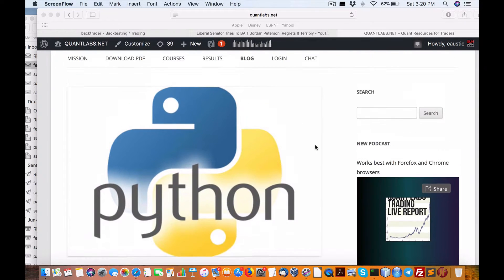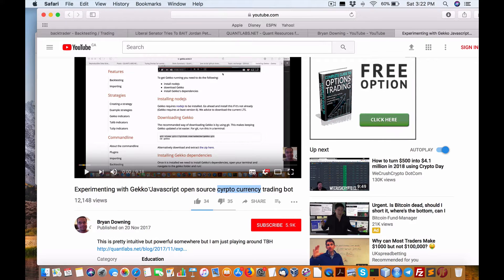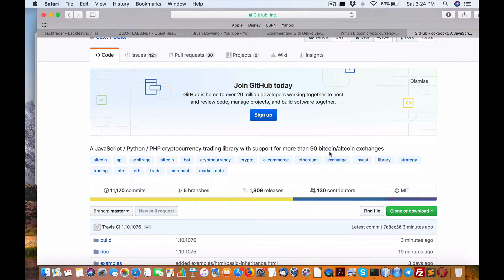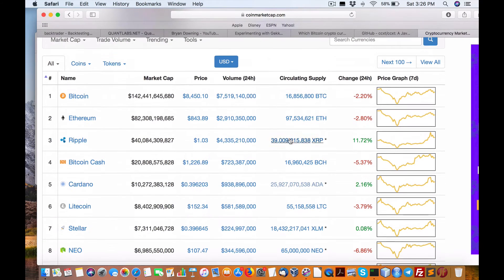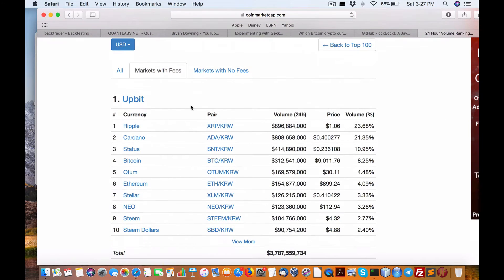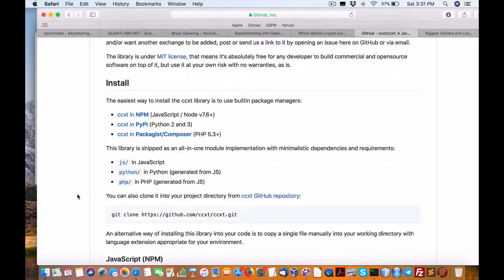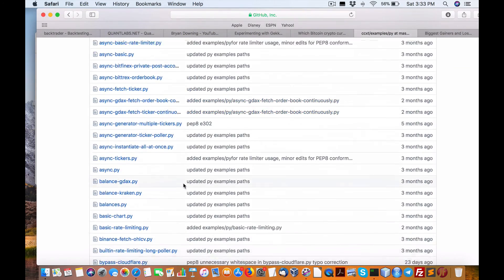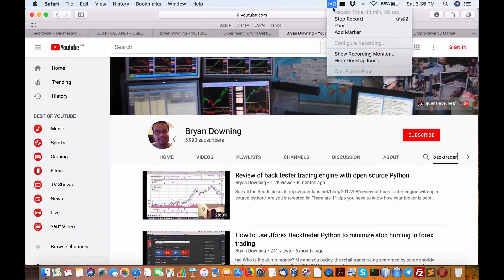Why ccxt in Python for Bitcoin crypto currency bot development over Javascript PHP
Crypto currency development with open source

This is a video explaining my view of crypto currency bot development. This includes Bitcoin with a focus on using Python over Javascript or PHP.

Advantages of using Python over web development programming languages

After my various videos on based on trading bots for crypto currency including Bitcoin. See below for that. The main hate on from what I see is that people don't like negative references back to web development languages (e.g. Javascript or PHP) are substandard for more advanced languages including Python. I explain all of my rationale in my first 13 minute video below.

Working Python gives you many advantages to integrate with other awesome packages including backtrader. It seems that a widely evolved package like ccxt  enables you to wrap to 90 global exchanges. Some will be valid and safe while others will drop off with bad news around them. As a result, you only to maintain one interface with the latest exchange changes. You will not need to pull your hair out by maintaining each exchange you are interested in working with.

Here are some past videos I have done regarding crypto currency bots. This includes Gekko or crypto currency bot other projects.

There is no lazy way

If you plan to use some black box bot, you are pretty well wasting money. I say that because you most likely are looking for the quick easy way to make money at crypto. Guess again? Those days are over. Not only that, it means that you will need to work. You will need to full understand 'under the approach' of how these instrument flow. Yes they are valid. It is the volatility where you will make some great coin if you forecast the correct market direction. As a result, you will need to understand this with a good amount of learning. Sorry but I don't think there is no other way.